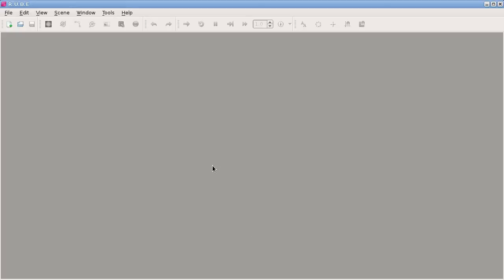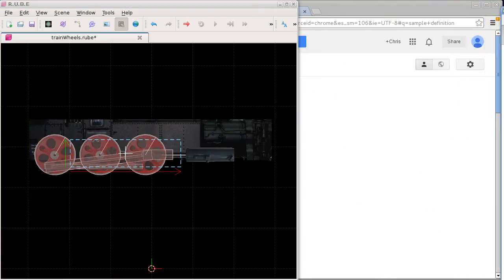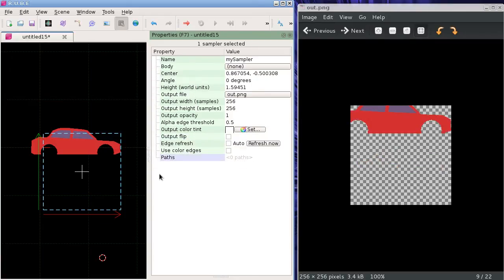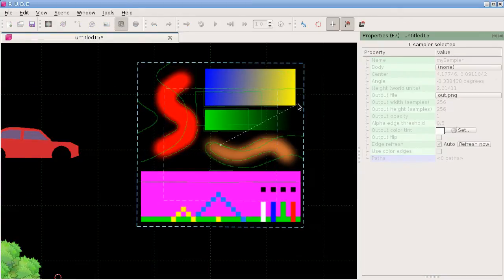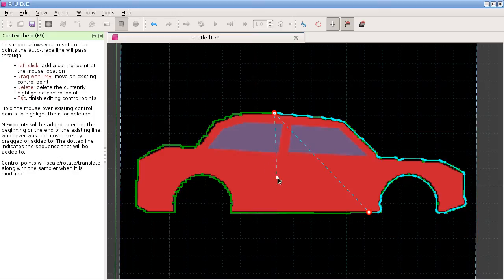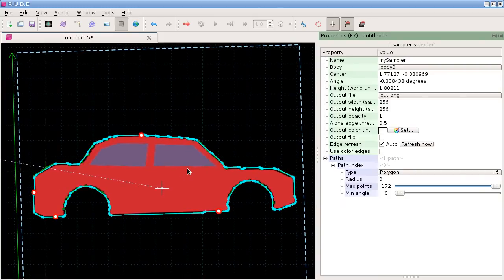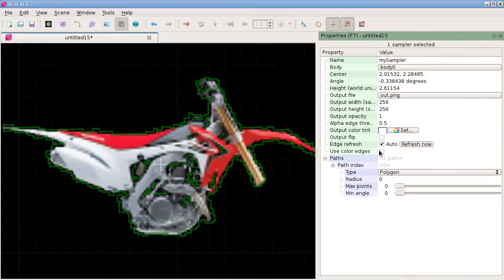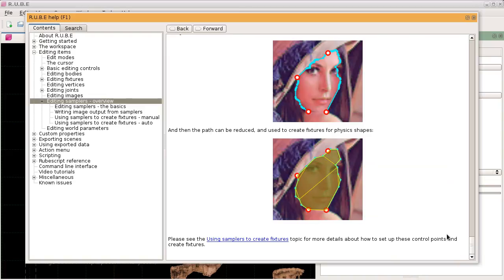RUBE editor tutorial 18/18 - Samplers